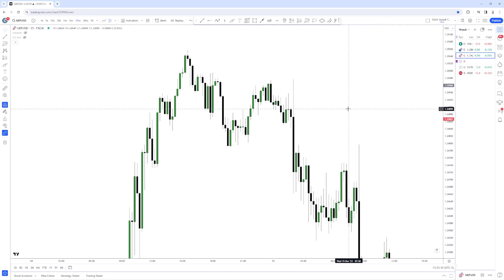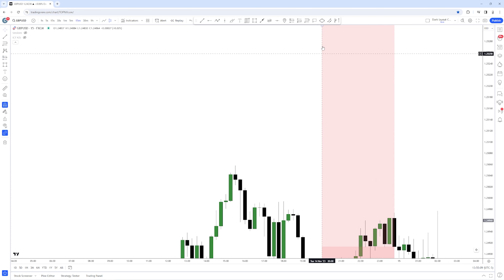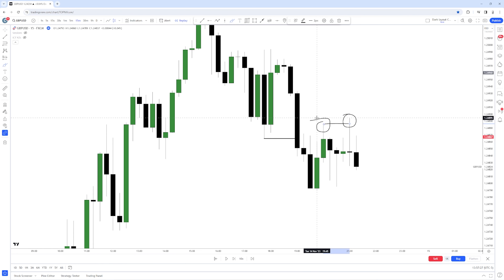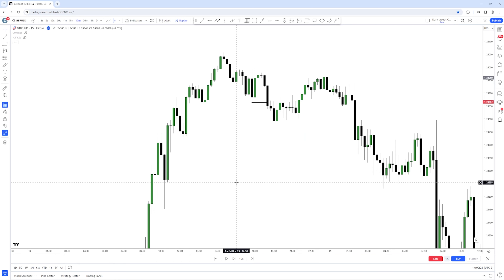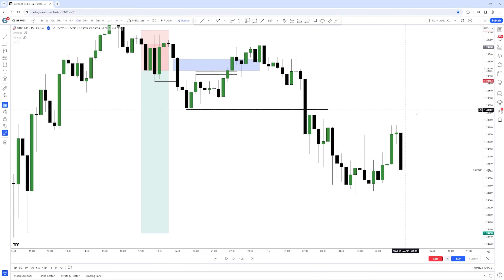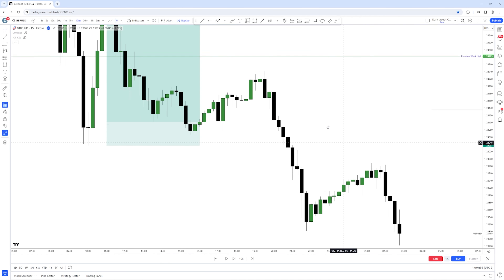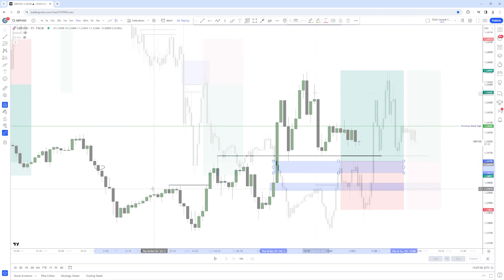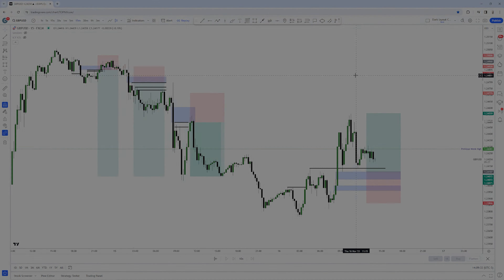Crazy FVG STRATEGY to GET FUNDED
This is a complete FVG trading strategy to get funded!

The best part is that it is extremely easy to follow. Unlike other trading strategies, this one is different and at the same time simpler and better.

It uses the concept of equal highs or equal lows only on the 15minute time frame, as also the concept of fair value gaps (FVGs).

This Strategy will get you funded if you follow it to the pip.

If you want to learn even more, then join any of my services below.